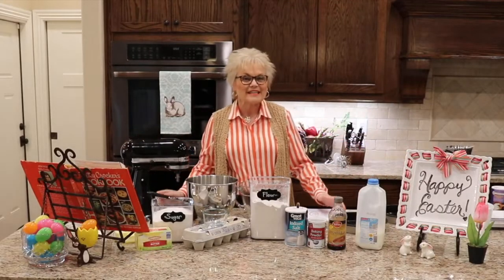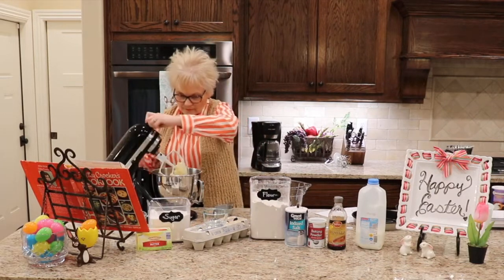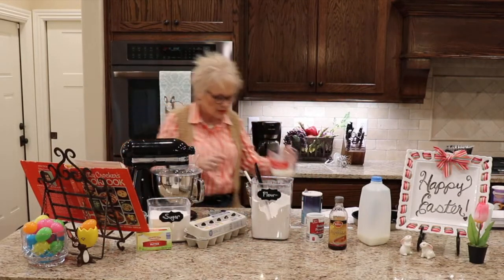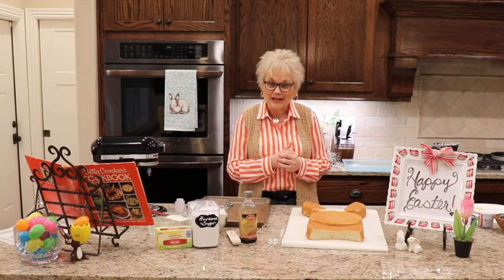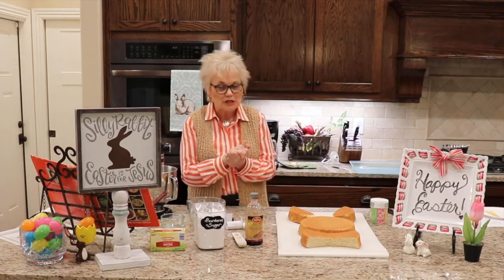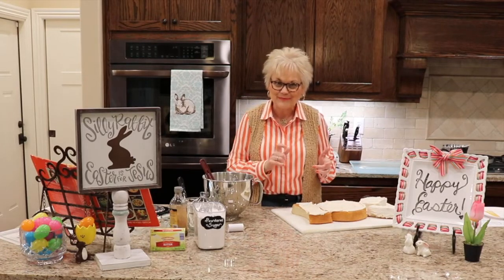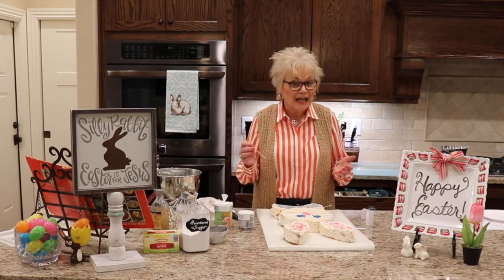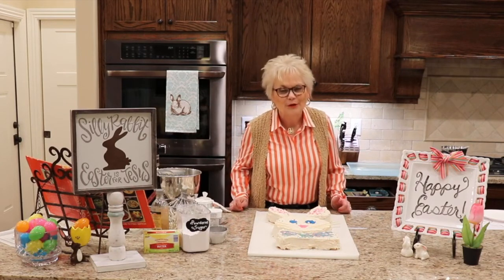Martha Monday: Easy Easter Bunny Cake Recipe | Cross My Heart Ministry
Easter 2020 may go down as one of the most unusual Easters we've ever celebrated. Even though we worship at home, we can still make it special for ourselves and our family. You can download her recipe for the hasty cake and vanilla buttercream icing

Cake: 3:15
Icing: 15:36
Decorations: 24:18

➕Song: Just Do It - RKVC

➕Cross My Heart Ministry exists to encourage women to love God and love His Word.
➕Listen on the go! Cross My Heart Podcasts are available for FREE here: crossmyheart.podbean.com/